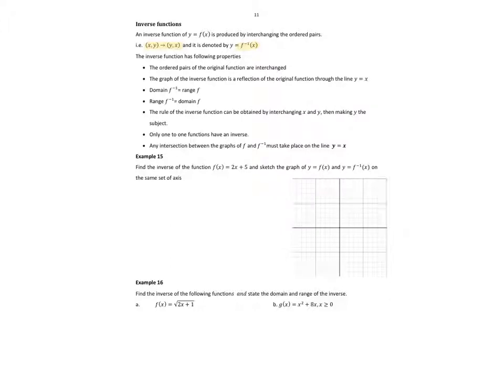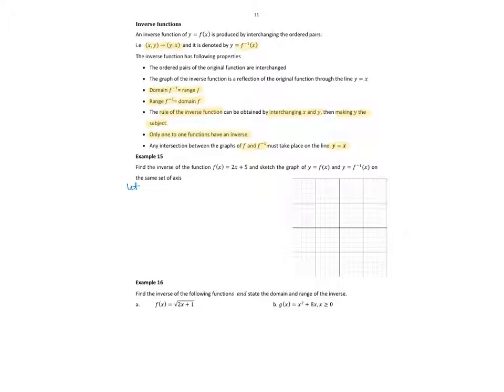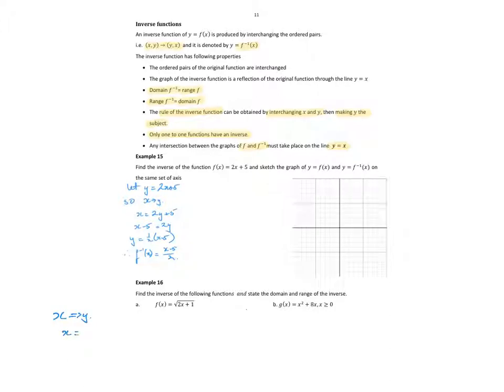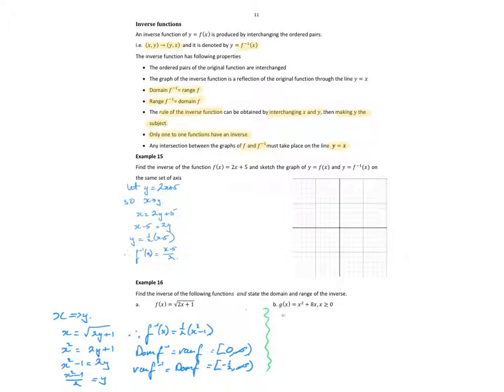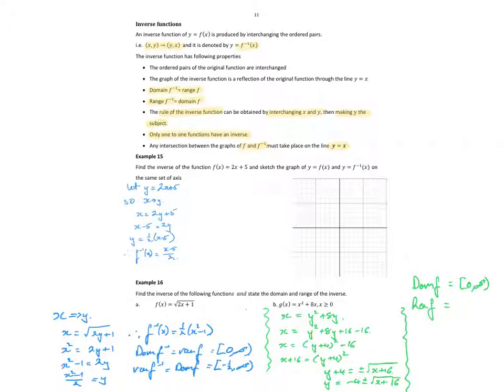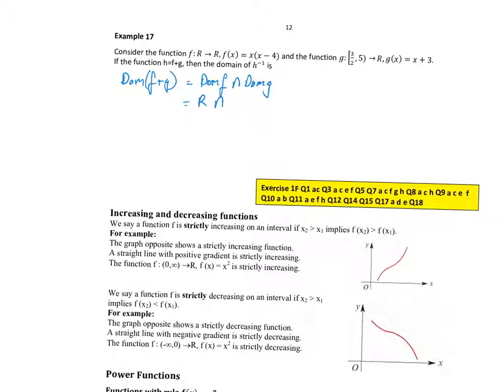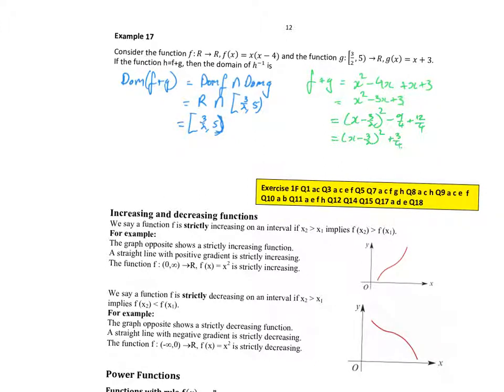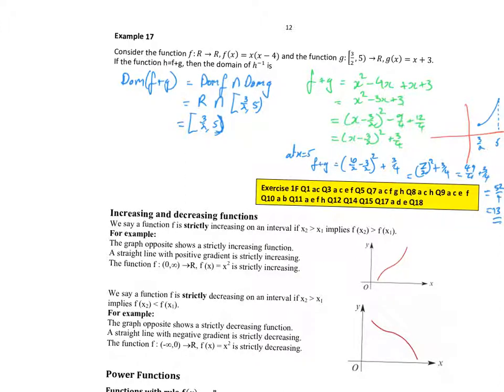Exc 3.6 Ex 18-20